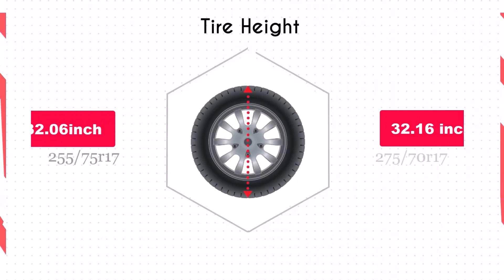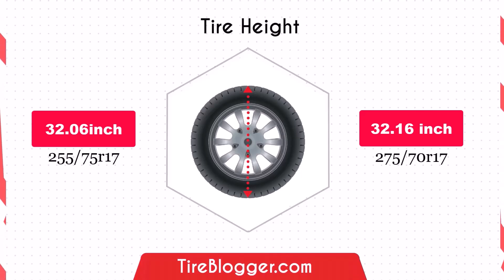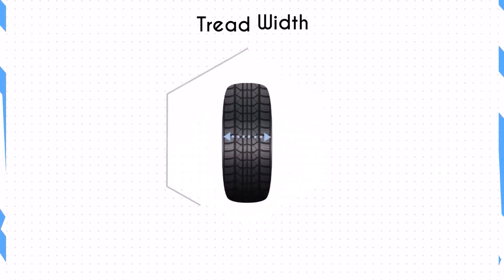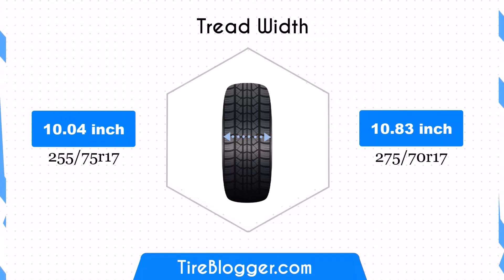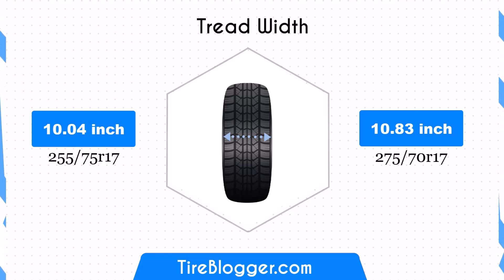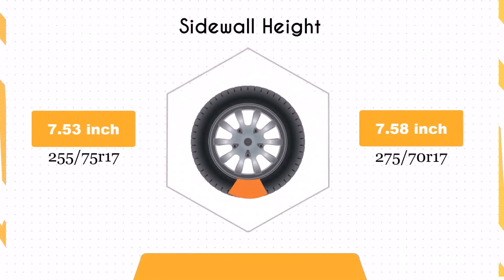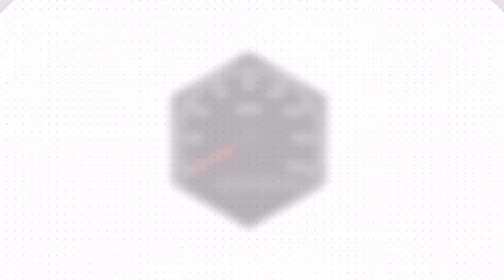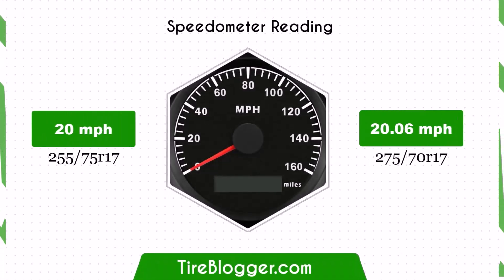Tire Size 255/75r17 vs 275/70r17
In this video, we delve into the comparison between 255/75r17 vs 275/70r17, focusing on critical aspects such as Fitment Guide, Overall Height, Gas Mileage, Sidewall Height, Ground Clearance, Speedometer Difference, and Tire Width.

We thoroughly examine how these tire sizes perform in various conditions, providing a comprehensive analysis to help you make an informed decision.

Our expert observation section offers valuable insights and recommendations based on extensive testing and evaluation.

Whether you're looking to enhance your vehicle's performance, improve fuel efficiency, or achieve the perfect fitment, this comparison video is designed to guide you through every essential detail.

Join us as we explore the pros and cons of 205/75r14 vs 215/75r14, ensuring you have all the information needed to choose the best tire for your needs.